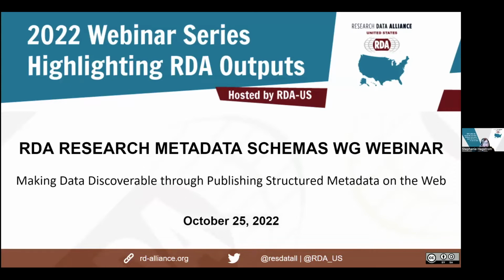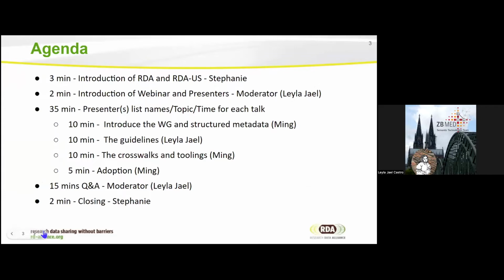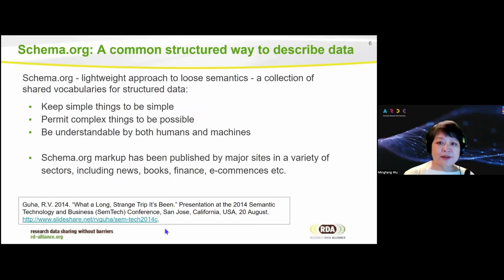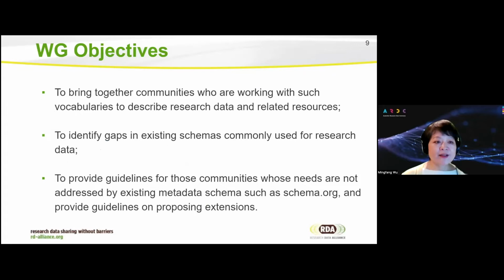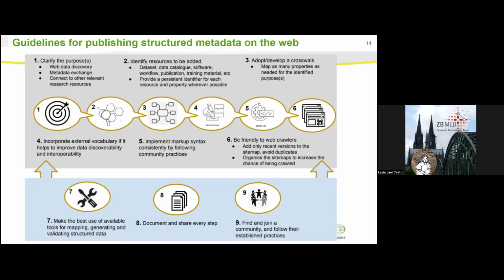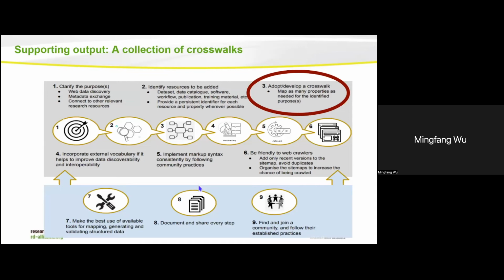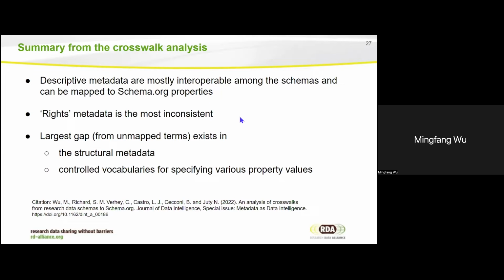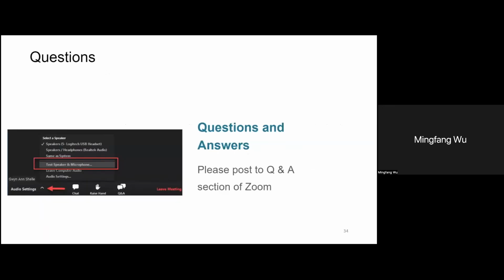Making Data Discoverable through Publishing Structured Metadata on the Web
Webinar October 25th 2022

The FAIR principles refer frequently to metadata as a key enabler in discoverability but also have a major role in accessibility, interoperability, and reusability. Publishing structured metadata on the web can provide a simple and efficient means to increase the FAIRness of research resources: it exposes metadata contained in web pages through a formal mechanism, allowing systematic collection and processing by web-based crawlers. However, the adoption of structured metadata requires a consistent implementation across data repositories in order to enable better interoperability of metadata, and therefore improve discoverability, accessibility, and reusability of data.